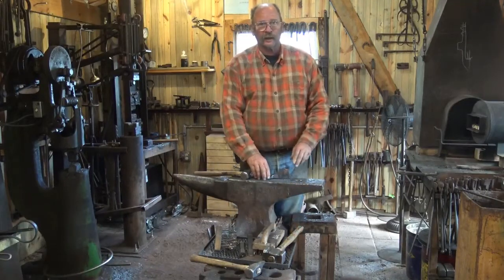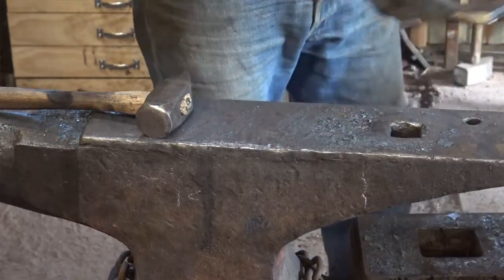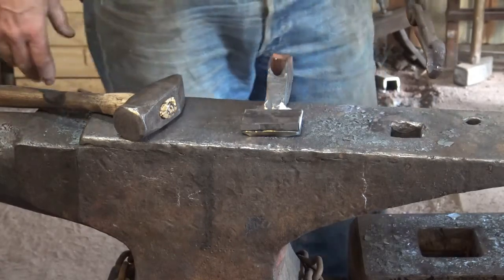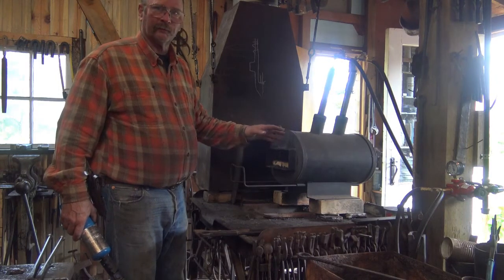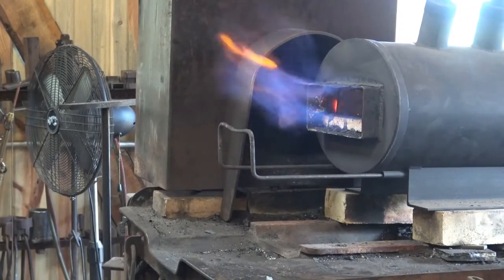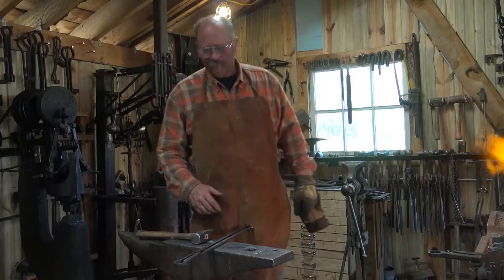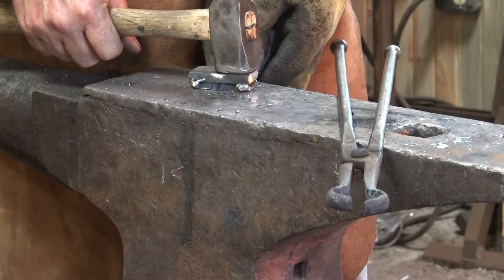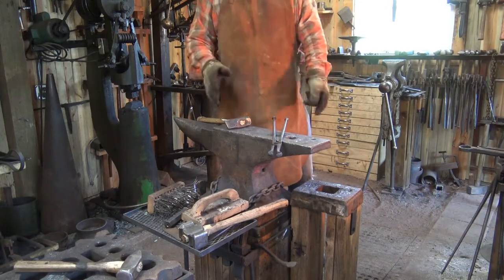Forge welding an adze blade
Forge welding a W1 tool steel blade onto a mild steel adze body.
By using mild steel with a welded on cutting edge the adze will have a tough durable body with a hardenable steel cutting edge that can be easily sharpened.

Sorry about the poor sound with the forge running